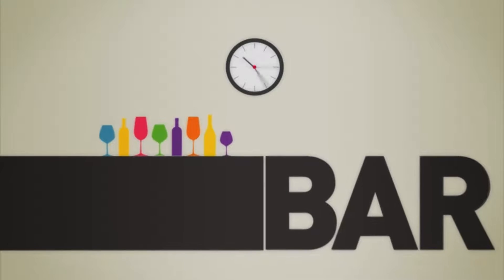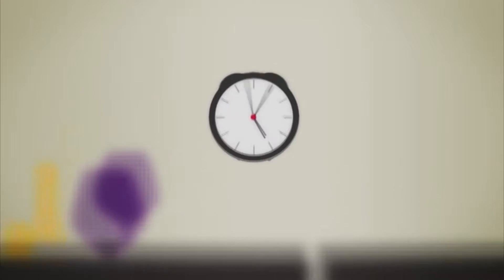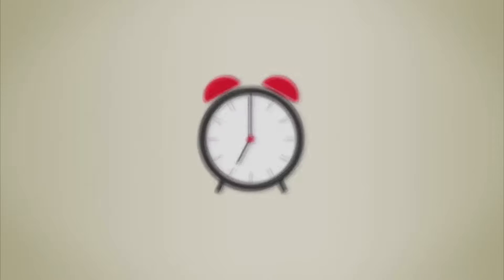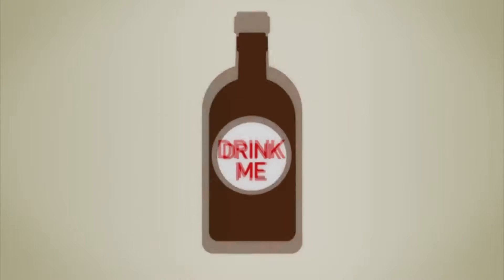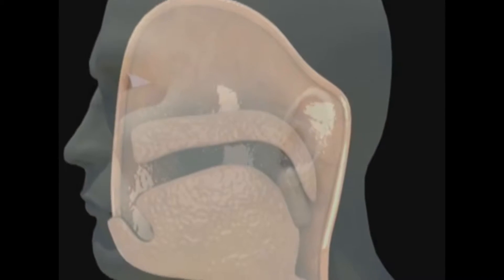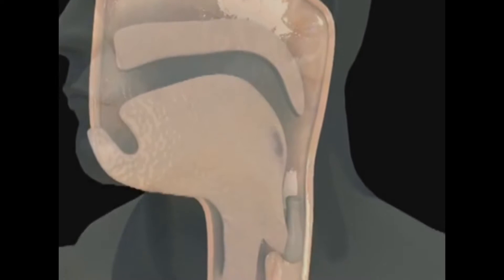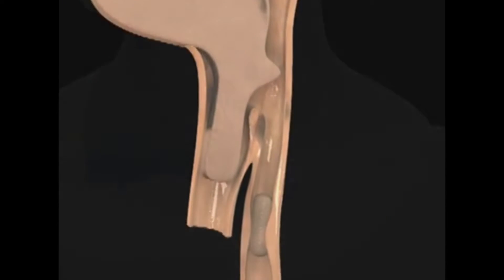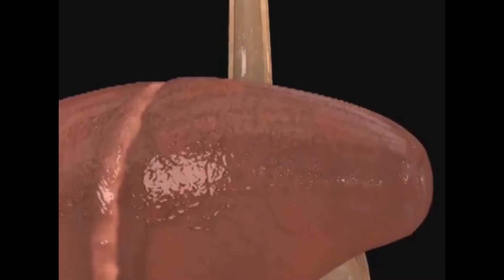Alcohol Withdrawal Syndrome: Symptoms, Treatments, Duration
Alcohol withdrawal seizures — Seizures may occur 6 to 48 hours after the last drink, and it is common for several seizures to occur over several hours. The risk peaks at 24 hours. Delirium tremens — Delirium tremens commonly begins two to three days after the last alcohol drink, but it may be delayed more than a week.